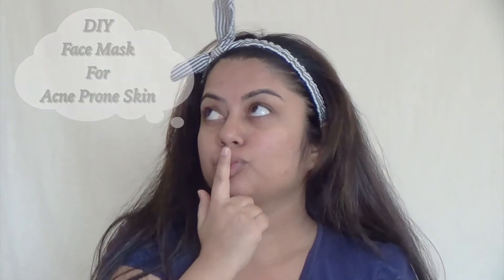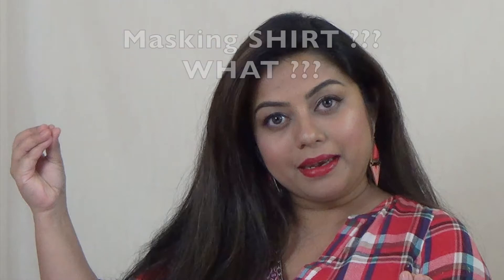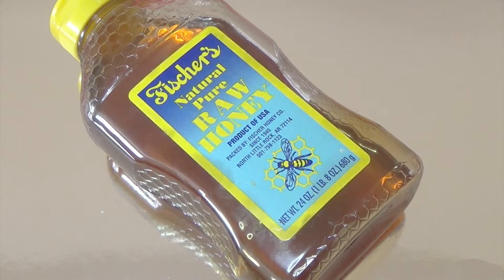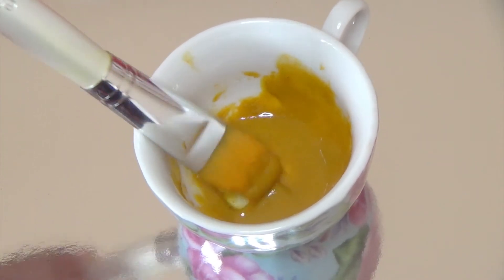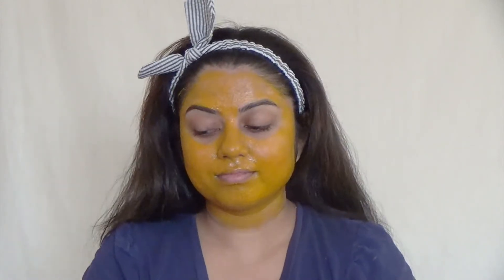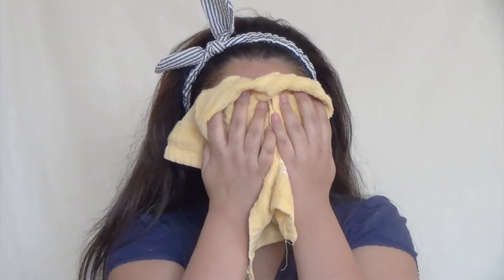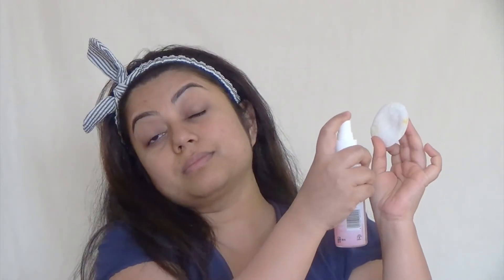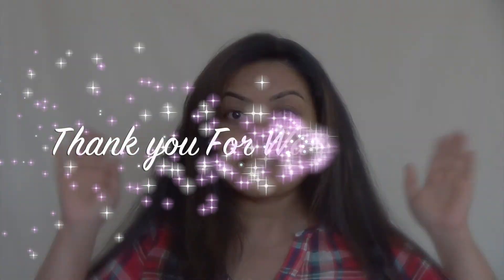DIY Acne Clearing Face Pack | For all Skin Type | By Kratikajain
I have used this mask for years and it works MAGICALLY on my skin...
But Remember everyone's Skin is different.
So make sure you do the patch test before applying any new products on your face even though it is natural ingredients ...
Enjoy the Masking.

This is not a paid video. I bought all the products from my money. These are my personal views on the products, applications and bit of research.
All the content published on this channel is my own work and is protected under copyright law and in case you need to use the content mentioned above for any purpose please contact me @

n

Take Care!!!